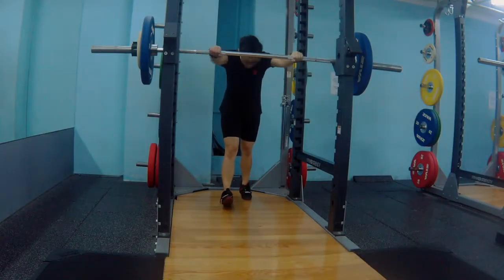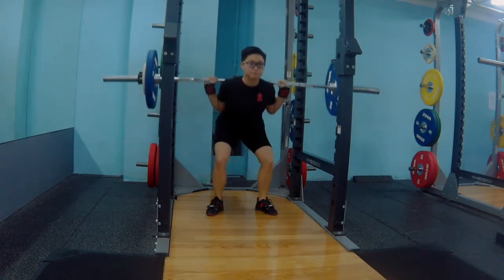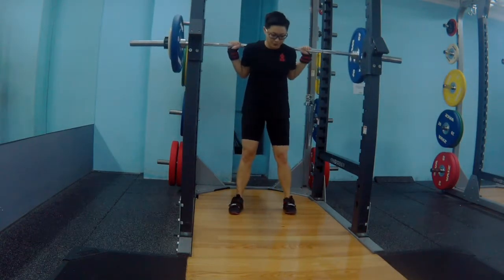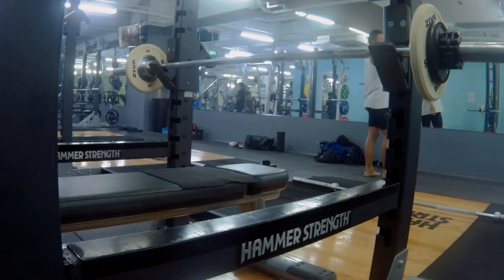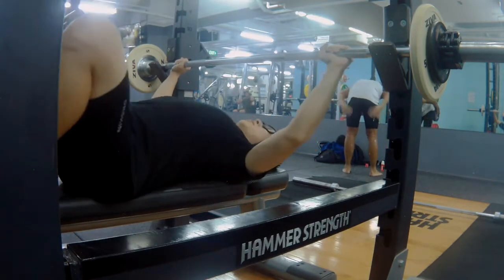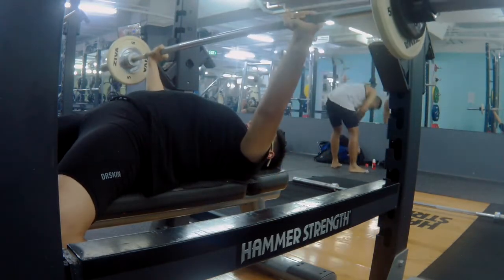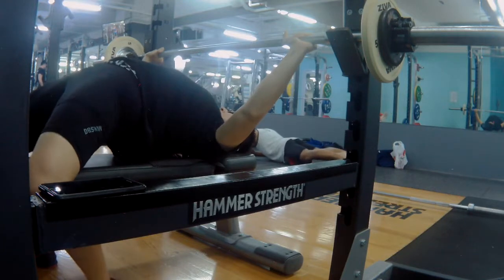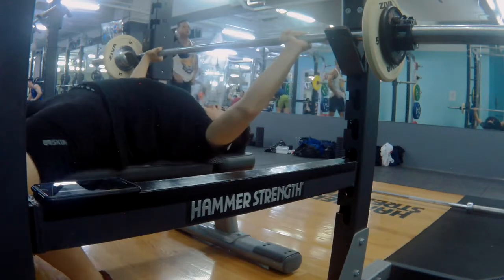Day In My Life | Reflection on my recent Competition